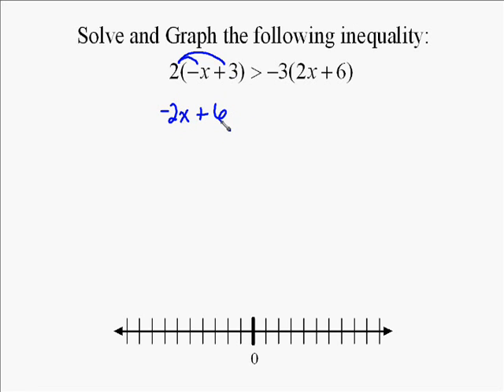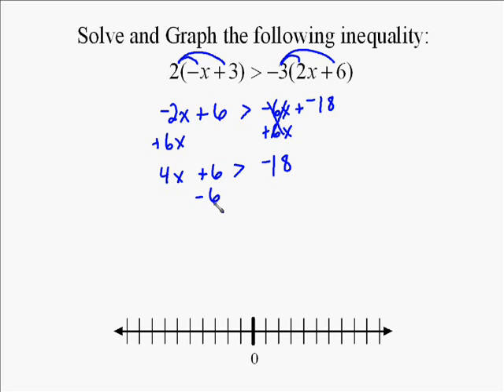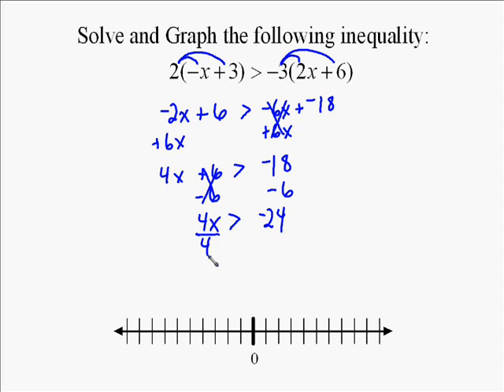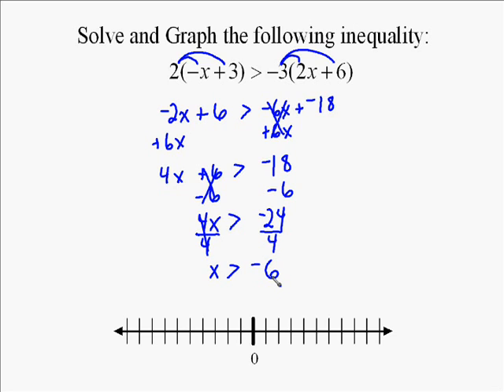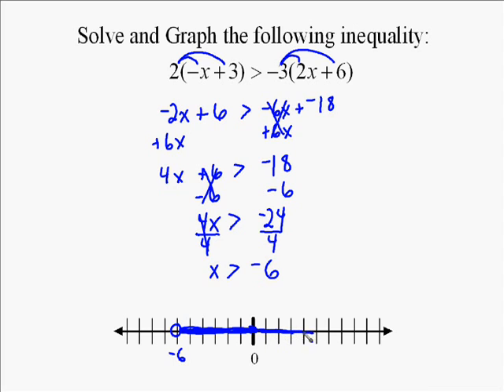A16.16 Variable on Both Sides Inequality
this is is an example of a multi-step single variable inequality with variables on both sides of the inequality.